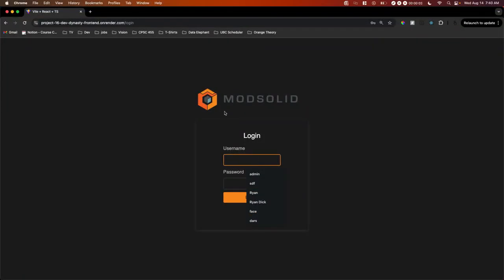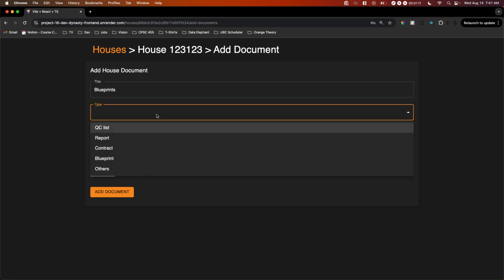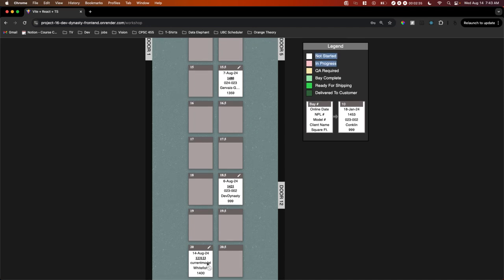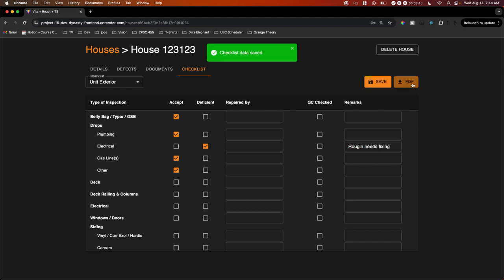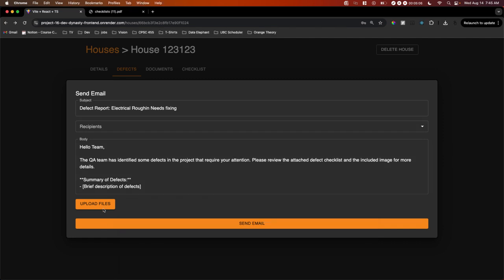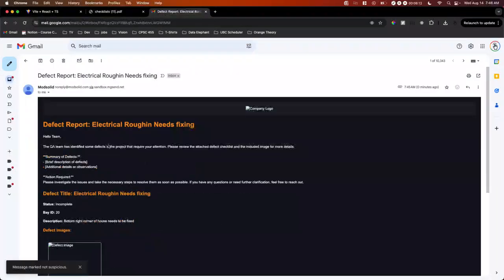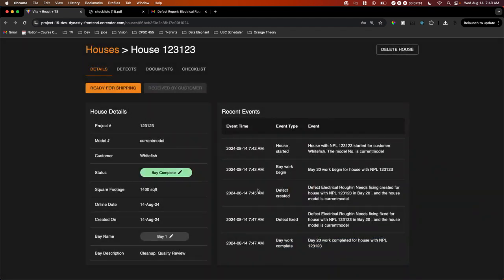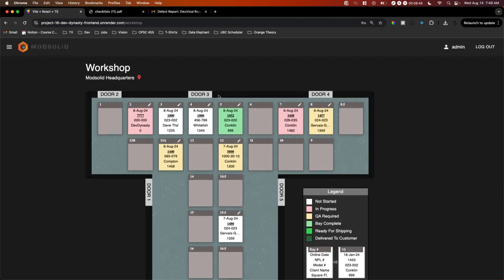Bay Build Project